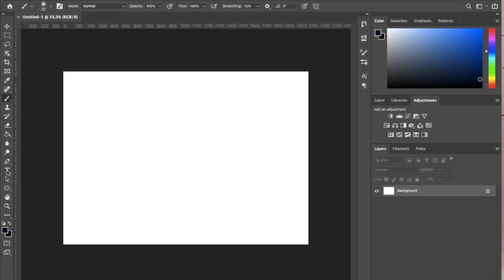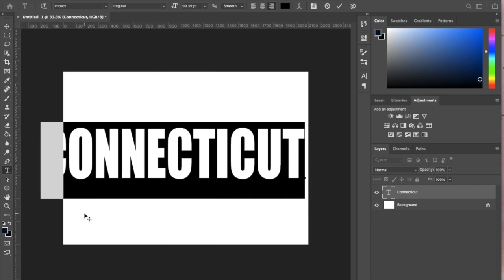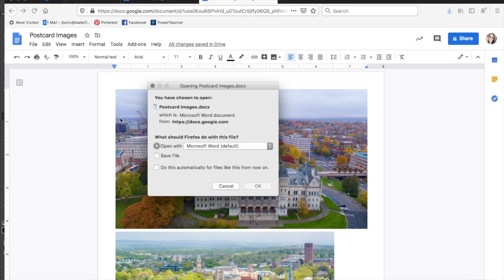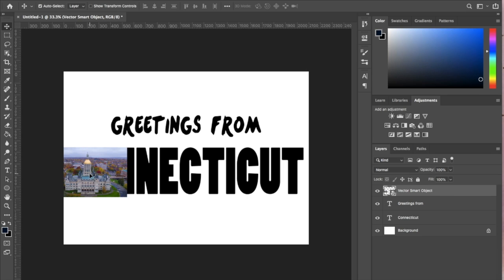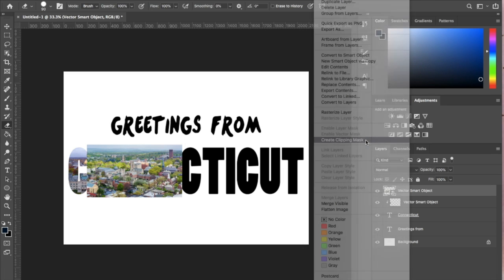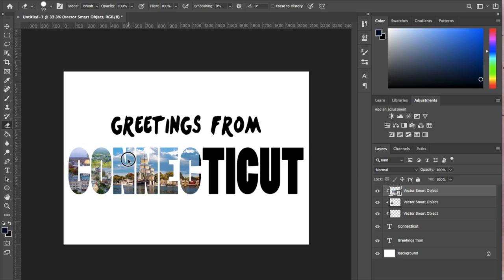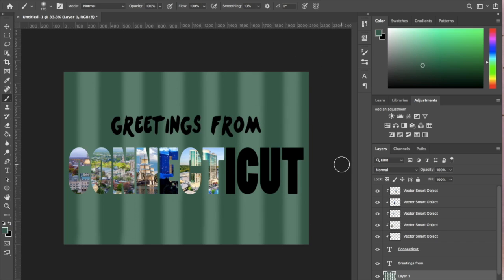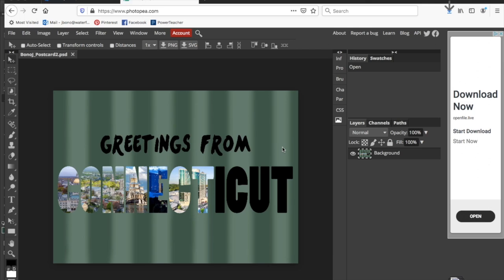Simplified Postcard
Simplified postcard project